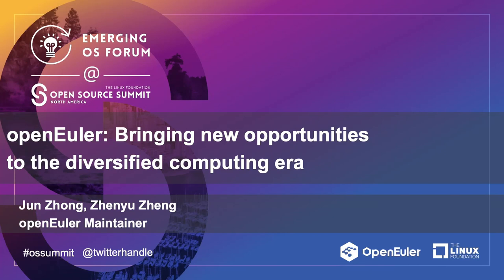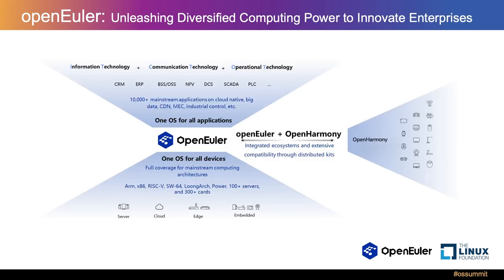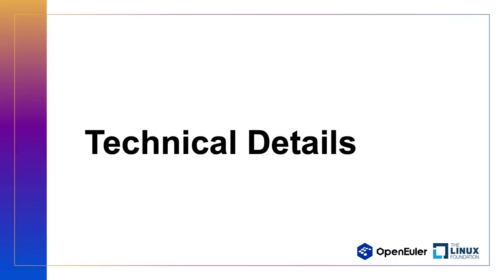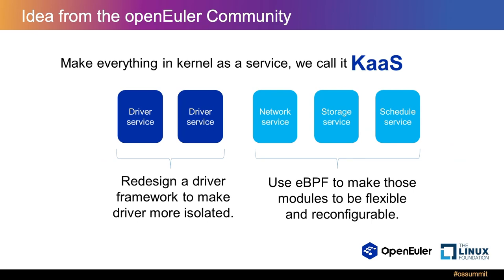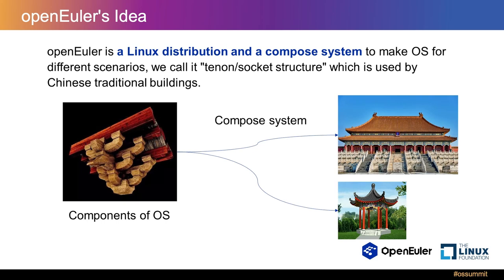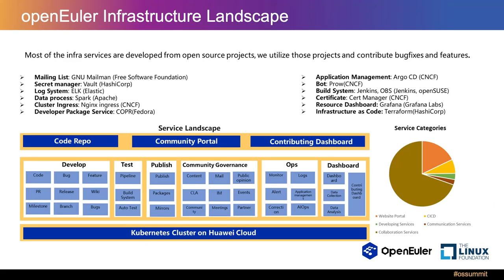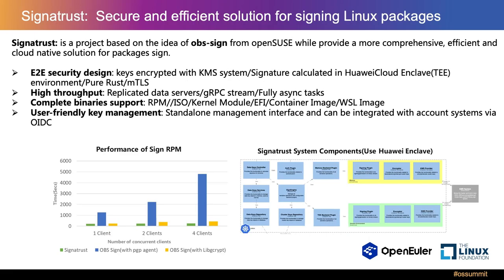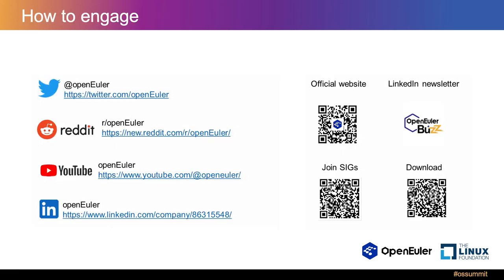OpenEuler: An Emerging OS Community in China - Zhenyu Zheng & Jun Zhong, Huawei Technologies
There are many open source operating system communities, in most cases, each OS has their own target area, the software ecosystem cannot be shared across those OS. This makes developers live harder because they have to learn and use different tools, programming languages, test enviroment, etc for different OS and platform. openEuler is an emerging operating system community in China, the community has attracted over 10K contributors working in different areas, it has over 100 special interest groups(SIGs) and has incubated tons of new projects like iSulad, Stratovirt, NestOS, A-Ops etc other than just a Linux Distribution, each of them have their own specialty in its area. openEuler also provides tools like EulerMaker, which can gather software from the openEuler community and other open source communities, to generate operating systems that is suitable for different areas, like datacenter, Edge, IoT, Embedded, etc. By this, software ecosystem can be shared across different platforms. In this topic, Zhenyu and Jun will share the ideas behind openEuler and some of its' emerging projects. Jun will also share how to operate and manage such a big community.